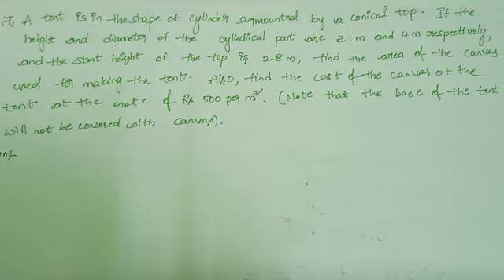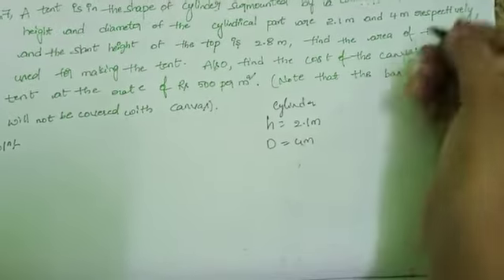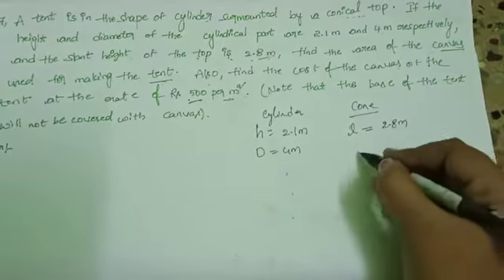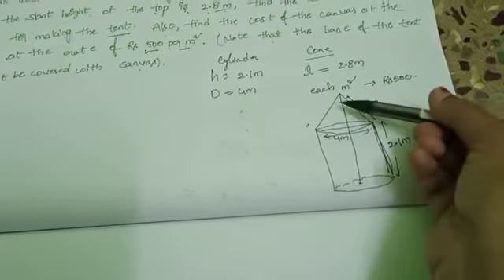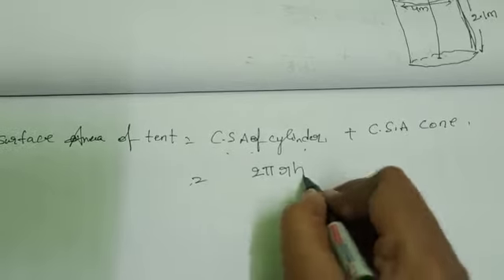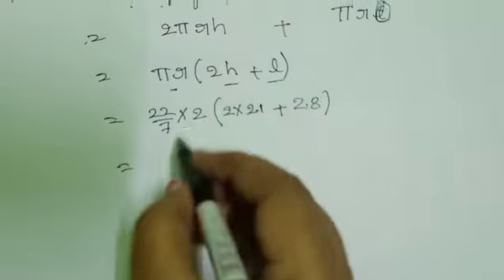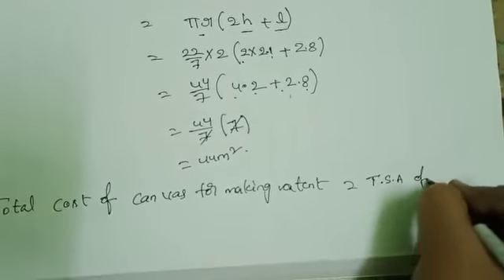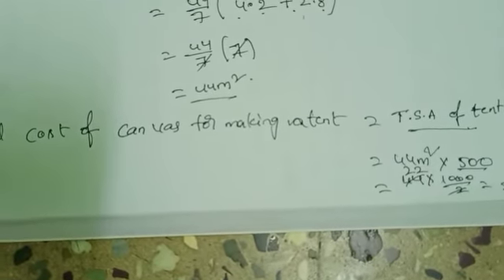13.1.7 surface areas and volumes